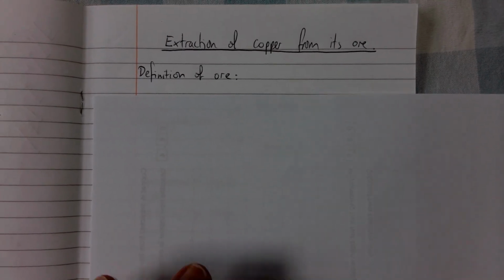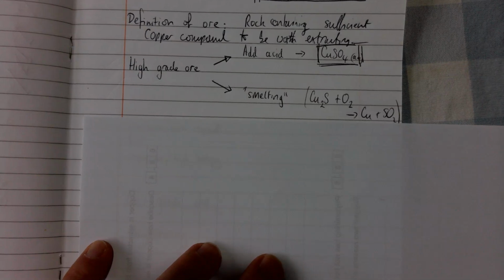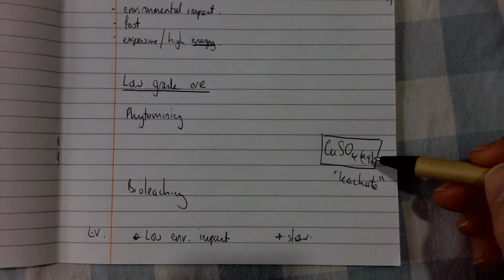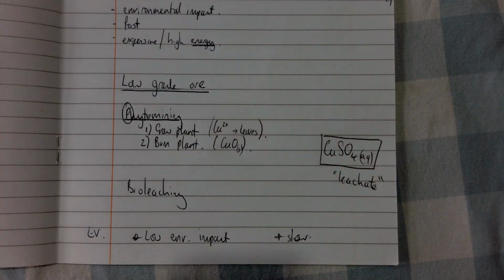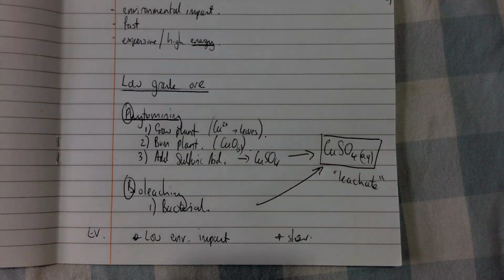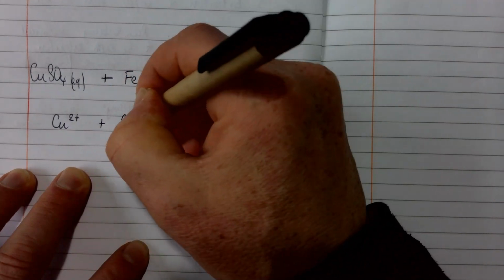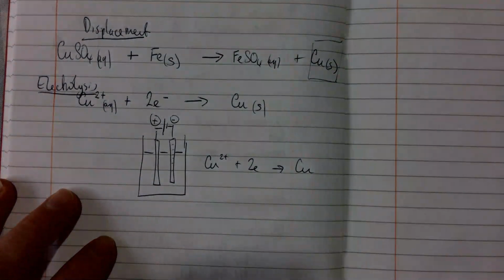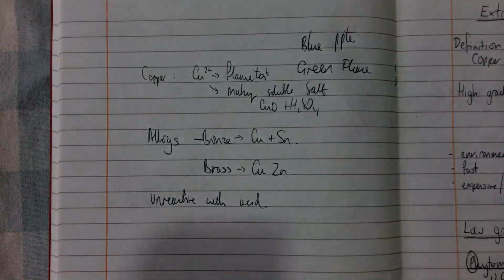Bioleaching and phytomining. GCSE Chemistry AQA Resources. Extracting copper from low grade ore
A few minutes on extraction of copper from its ores, including using phytomiing and bioleaching